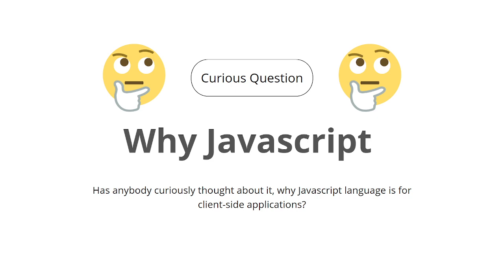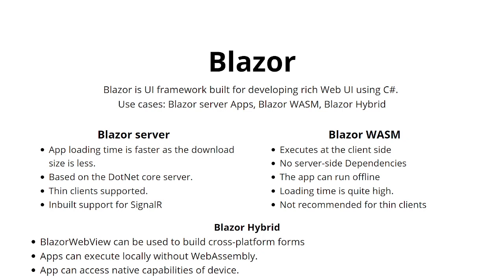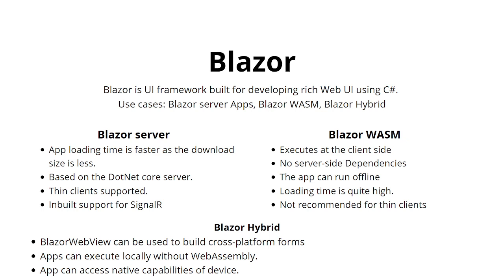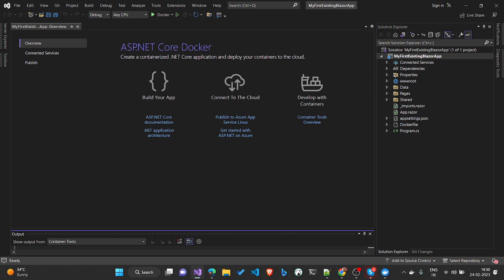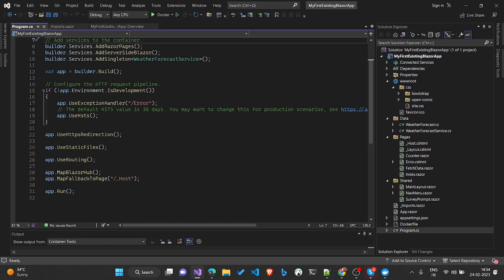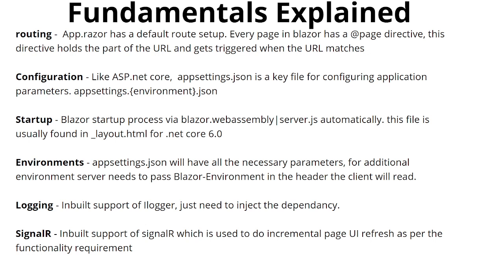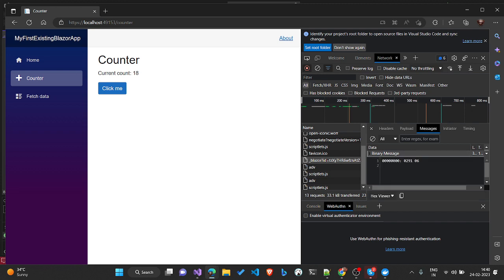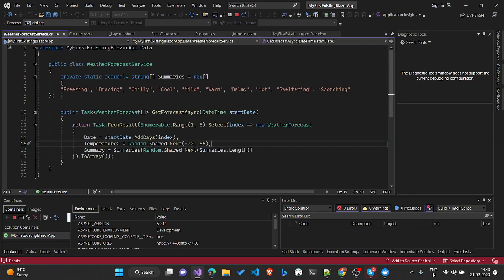Unboxing Blazor, C# UI framework for next generation WebApps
Blazor, the new UI framework from Microsoft. You can build Rich UI for your web apps in C#. Interesting, check out the complete unboxing experience in the above video.
Planning to release many content-rich videos in few days